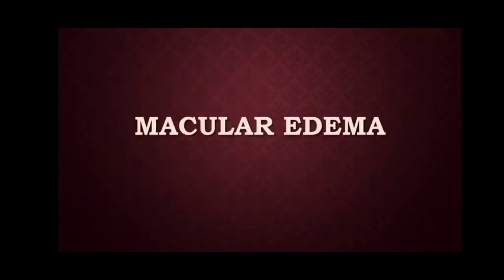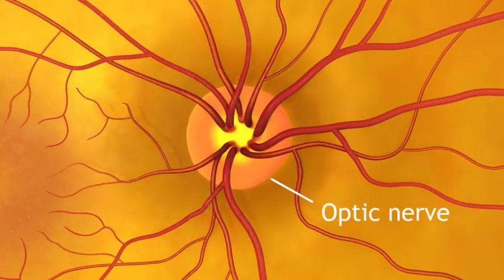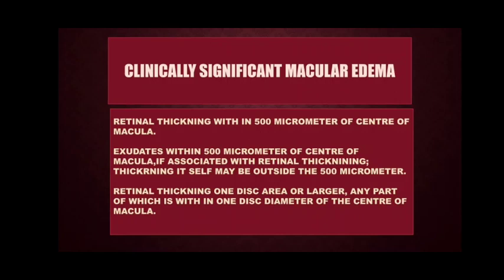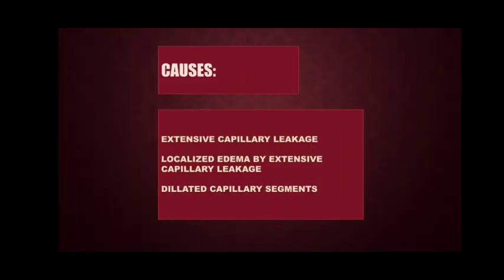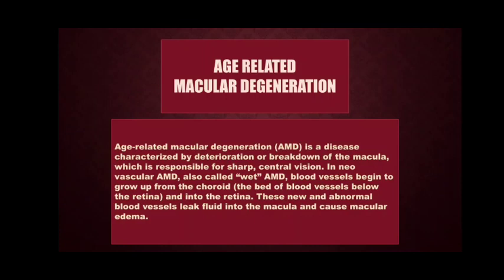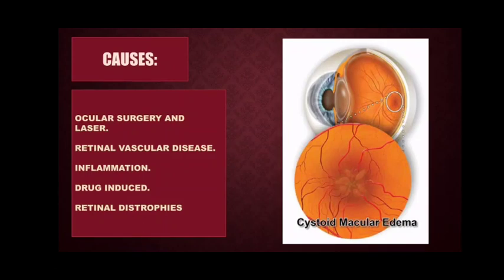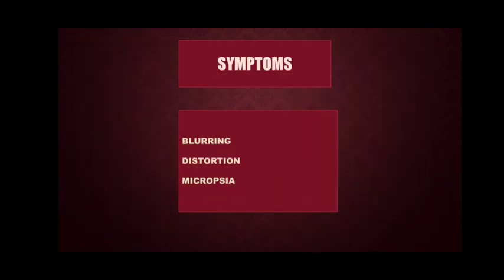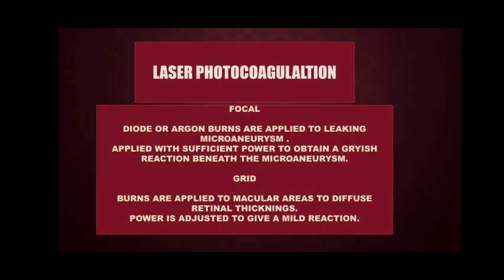Eye Health Care "OcularDDtalks", Hifza Zahid, Dpt, Macular Edema, Shalamar School of AHS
Macular edema is the build-up of fluid in the macula, an area in the center of the retina. The retina is the light-sensitive tissue at the back of the eye and the macula is the part of the retina responsible for sharp, straight-ahead vision. Fluid buildup causes the macula to swell and thicken, which distorts vision.

In this video we will learn what is Macular Edema?